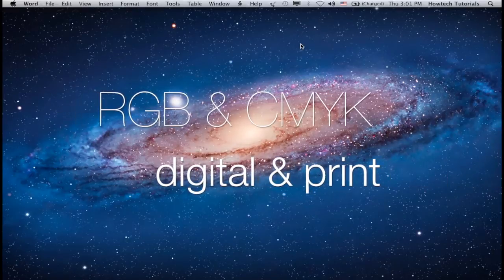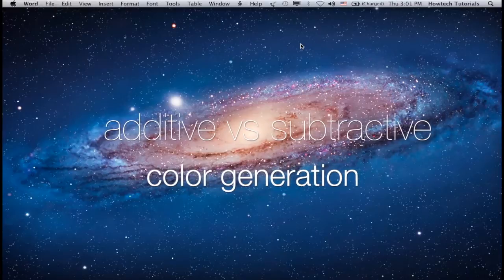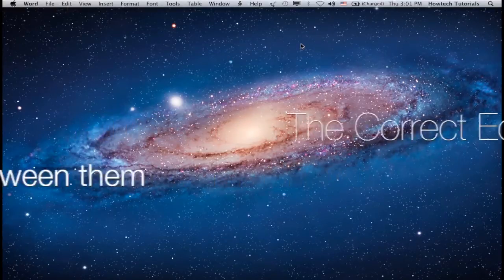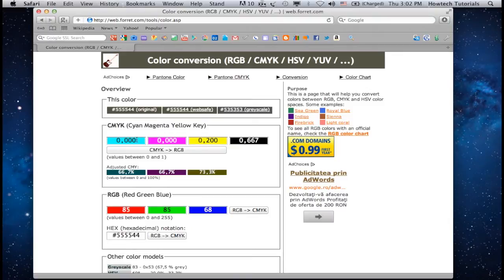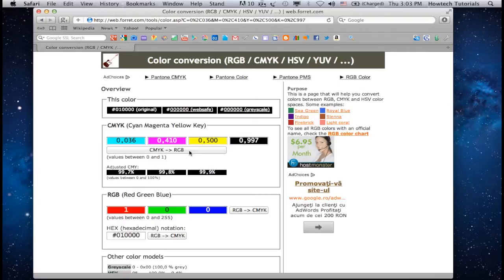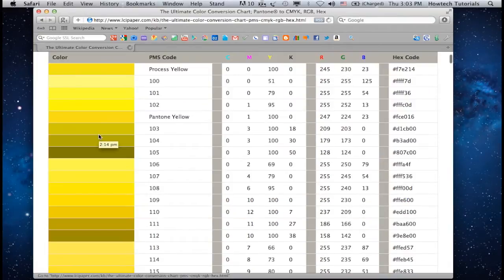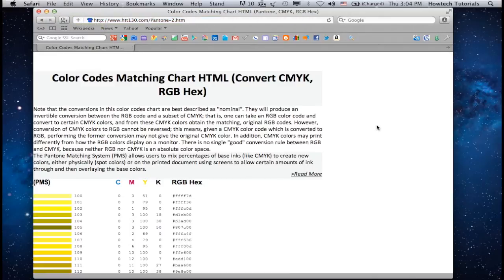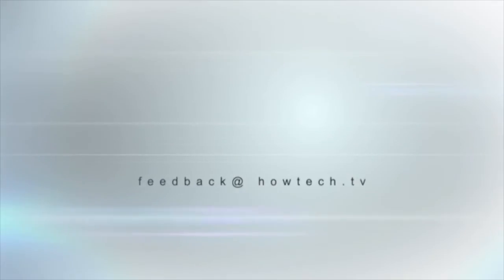How to Convert CMYK to RGB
In this tutorial you will learn  how to convert Cmyk to RGB.

CMYK and RGB are abbreviations for color coding spaces used in the print and digital worlds. Their initials represent in fact the different ways color is formed in each of media: in traditional print, color is generated in a subtractive method, while in digital media color is generated additively.
Along time, a need of maintaining a correct equivalence between these two different color generation methods has arisen.
Here is one very handy method.

Prerequisites: web browser, Internet.

Step 1. Open up a new web browser. Go to web.forret.com, and hit Enter.

Step 2.  Choose the color converter tool from the upper part of the screen.

Step 3. Input the separate C M Y and K values and click on the CMYK - RGB button.
The red, green and blue values are displayed in the lower window.

Step 4.  Also, you might want to write down web addresses like:
is.gd/colorconvert, or is.gd/flyingcolours

Result:  Enjoy! Your have successfully converted your color from CMYK to RGB space.